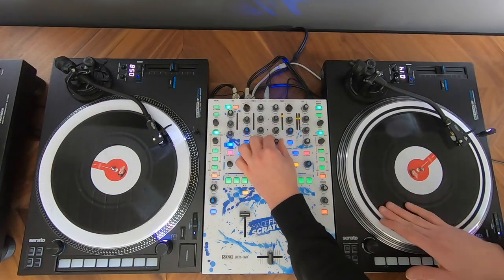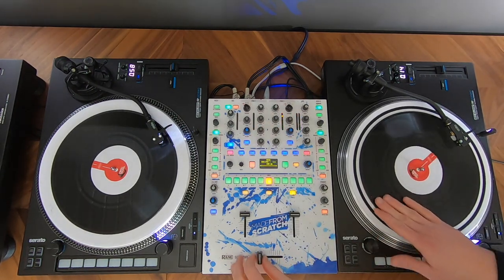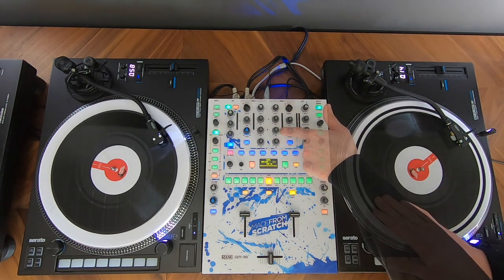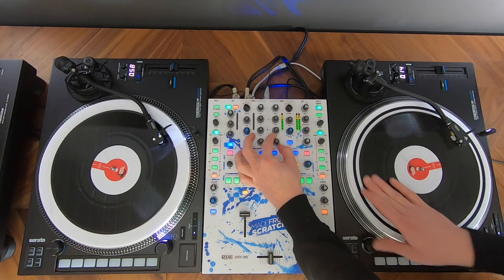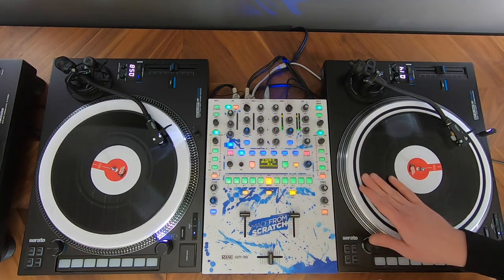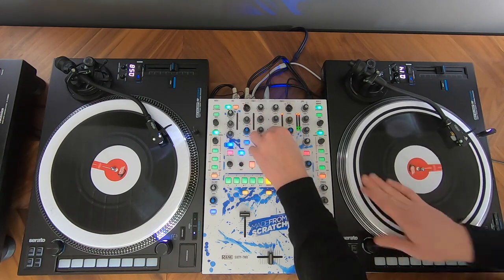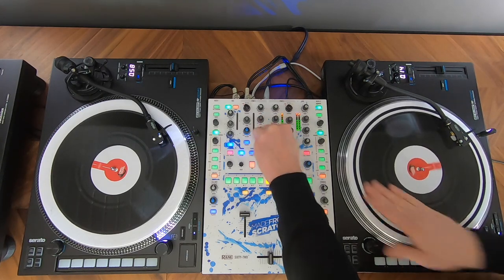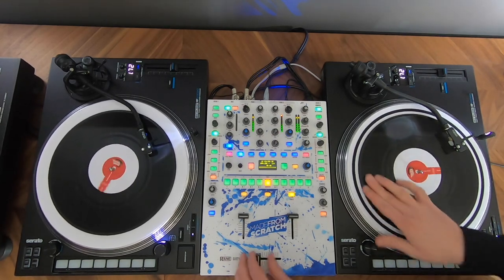Ortofon MIX Tutorial 1: STEP YOUR GAME UP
DJ ND will explain the methods of mixing: house and trance DJs tend to aim for smooth blended mixes, while hip-hop DJs may use turntablism, scratching and other cutting techniques.